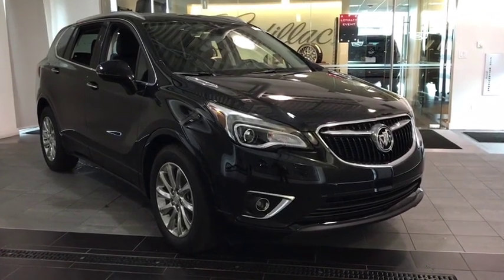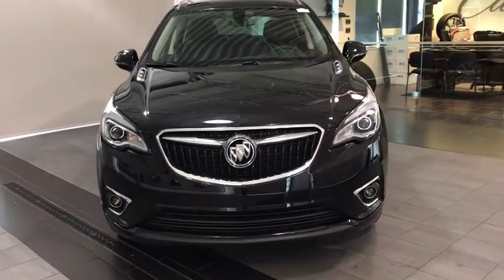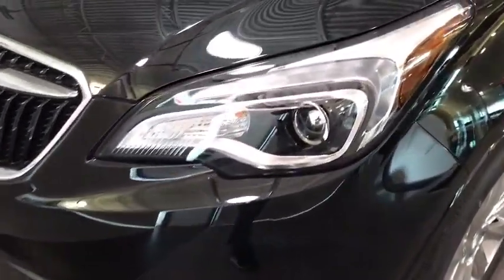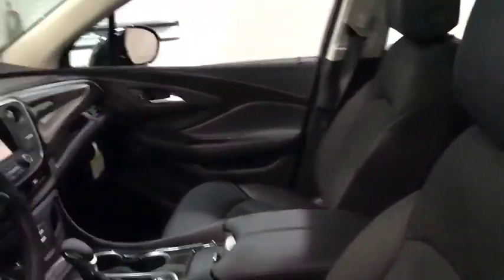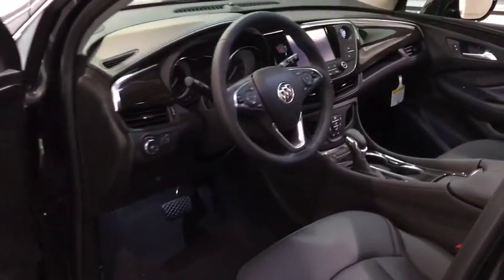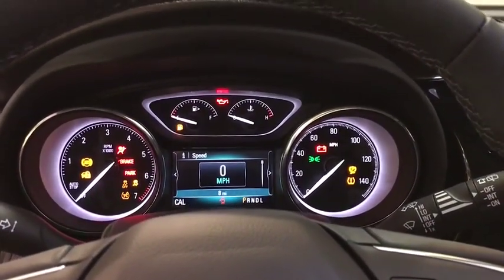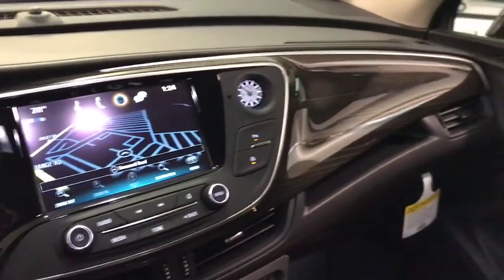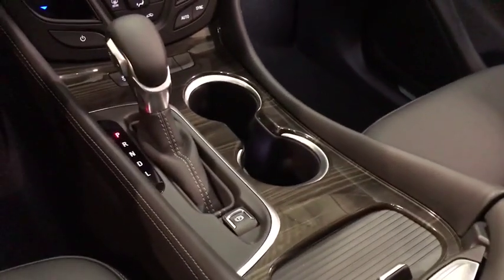2019 Buick Envision Countryside, Hinsdale, La Grange, Palos Heights, Orland Park, IL 90935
EBONY TWILIGHT METALLIC New 2019 Buick Envision

2019 Buick Envision FWD 4dr Essence - Stock#: 90935 - VIN#: LRBFXCSA1KD128707

Ettleson Cadillac
6201 S La Grange Road

Nav System, Moonroof, Heated Leather Seats, Power Liftgate, Heated Rear Seat, Rear Air, ENGINE, 2.5L DOHC 4-CYLINDER SIDI. EBONY TWILIGHT METALLIC exterior and EBONY interior, Essence trim. EPA 29 MPG Hwy/22 MPG City! AND MORE! KEY FEATURES INCLUDE: Leather Seats, Power Liftgate, Rear Air, Heated Driver Seat, Heated Rear Seat OPTION PACKAGES: MOONROOF, POWER, PANORAMIC, TILT-SLIDING, AUDIO SYSTEM, BUICK INFOTAINMENT SYSTEM WITH NAVIGATION, AM/FM STEREO includes 2 USB ports, Bluetooth streaming for audio and select phones and Phone Integration for Apple CarPlay and Android Auto capability for compatible phone, LPO, BUICK INTERIOR PROTECTION PACKAGE includes the following dealer installed LPO accessories: (VAV) All-weather floor mats and (VLI) All-weather cargo mat, ENGINE, 2.5L DOHC 4-CYLINDER SIDI with Variable Valve Timing (VVT) (197 hp [147 kW] @ 6300 rpm, 192 lb-ft of torque [260 N-m] @ 4400 rpm) (STD), TRANSMISSION, 6-SPEED AUTOMATIC, ELECTRONICALLY-CONTROLLED with Driver Shift Control (STD). Buick Essence with EBONY TWILIGHT METALLIC exterior and EBONY interior features a 4 Cylinder Engine with 197 HP at 6300 RPM*. EXPERTS CONCLUDE: Edmunds.com explains A smooth and composed ride, nicely padded seats, three-zone climate control and an impressively quiet cabin are the highlights.. Great Gas Mileage: 29 MPG Hwy. WHY BUY FROM US: Ettleson Cadillac has been part of the Hodgkins, IL community since 1968. Our Dealership has since grown into a haven for drivers throughout Greater Chicago land who are looking for quality automotive experiences. With stellar sales, service, parts and financing, as well as a first-class selection of Cadillac models, it's hard to beat what is offered at Ettleson! Horsepower calculations based on trim engine configuration. Fuel economy calculations based on original manufacturer data for trim engine configuration. Please confirm the accuracy of the included equipment by calling us prior to purchase.